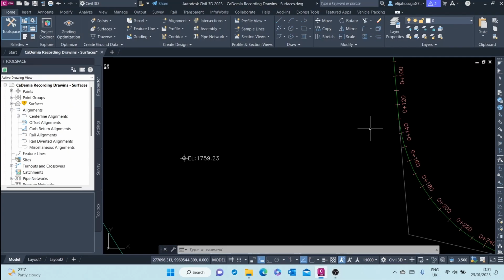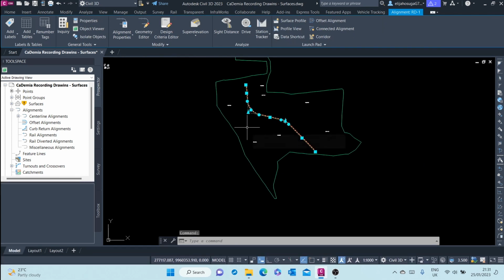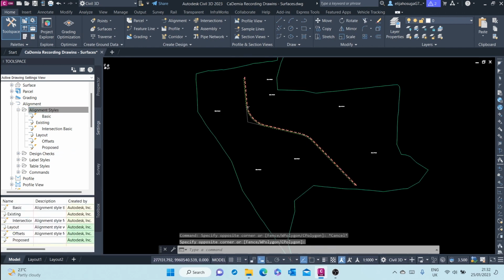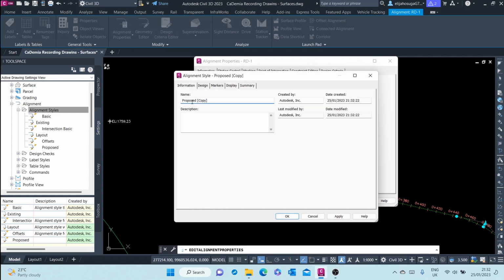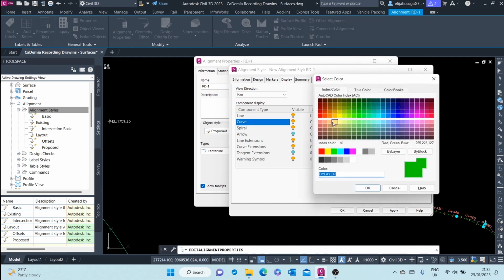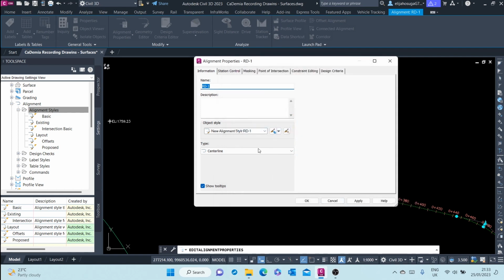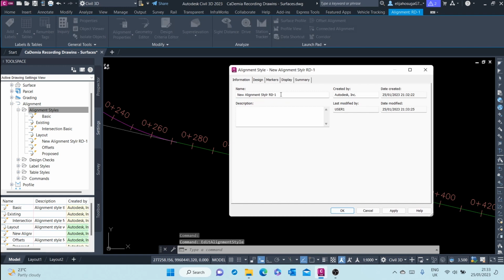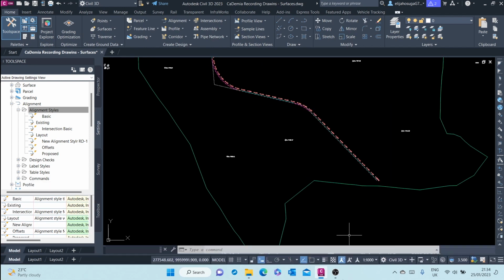3. Creating CIVIL 3D Alignment Styles (Video 3/7)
3. Creating CIVIL 3D Alignment Styles (Video 3/7). In this session we cover creating customized Civil 3D Alignments.